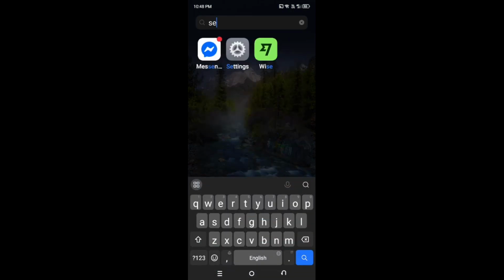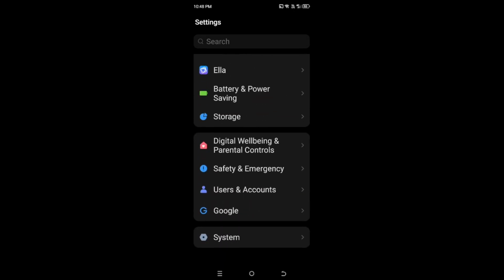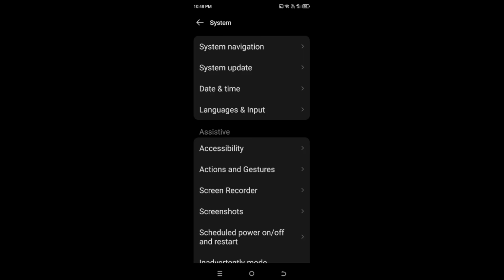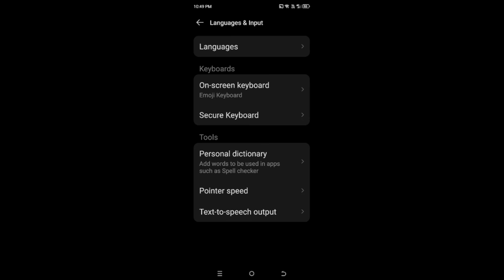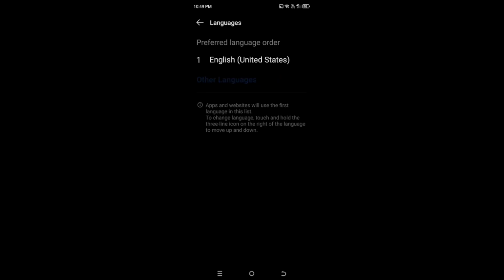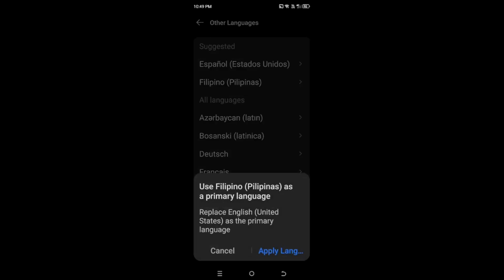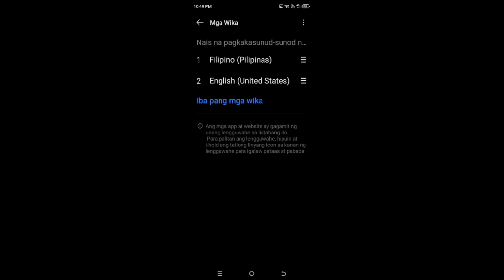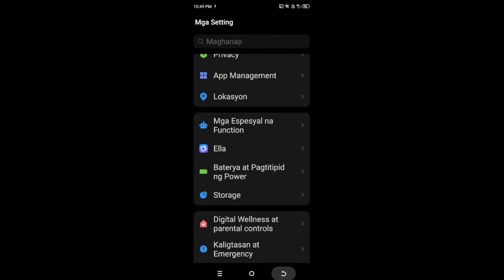How to add languages to your keyboard on your Android phone [2026 Guide]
How to add languages to your keyboard on your Android phone

Want to type in multiple languages on your Android phone? In this easy step-by-step tutorial, you'll learn how to add languages to your keyboard on your Android phone. Discover how to add new keyboard languages, switch between them while typing, and customize your keyboard for a better multilingual typing experience.

This beginner-friendly guide works on most Android devices and helps you set up multiple keyboard languages quickly and easily.